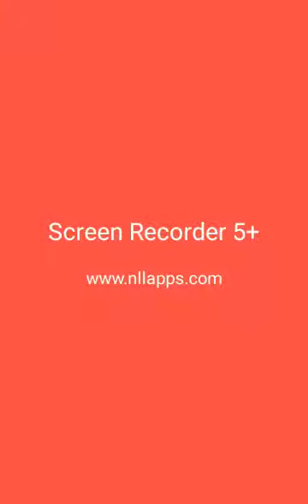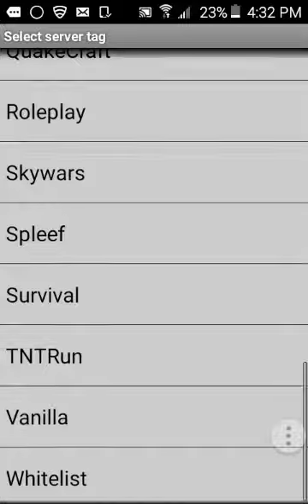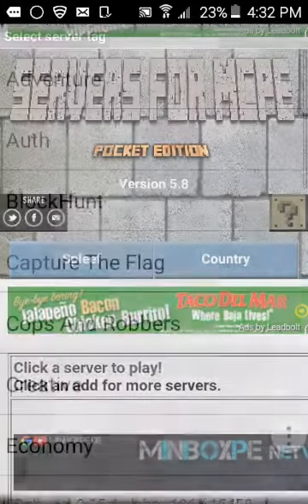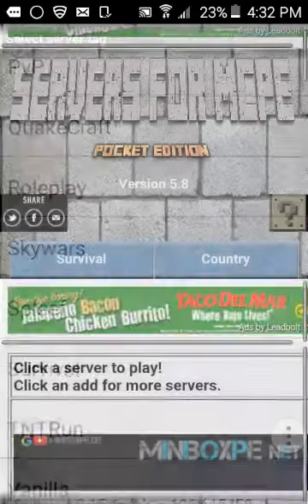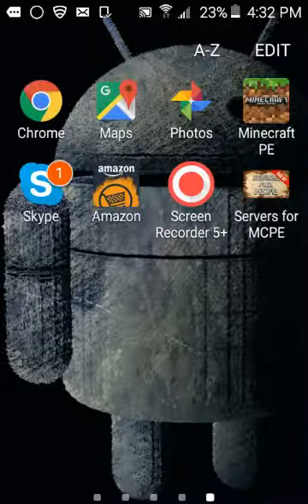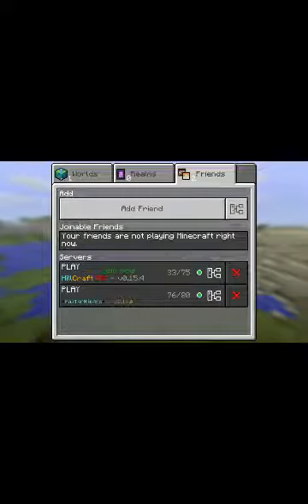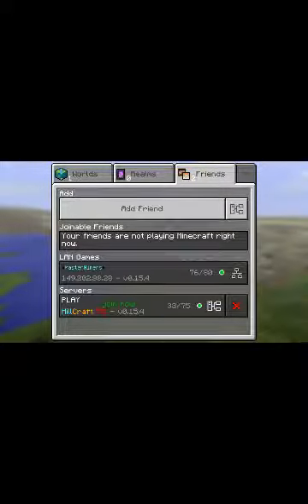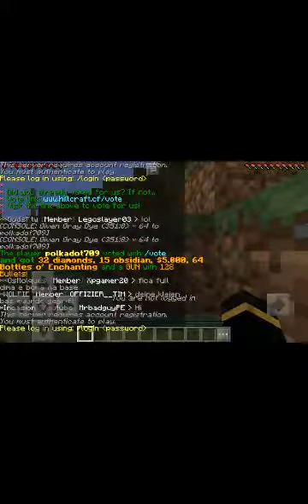How to get to a nice server